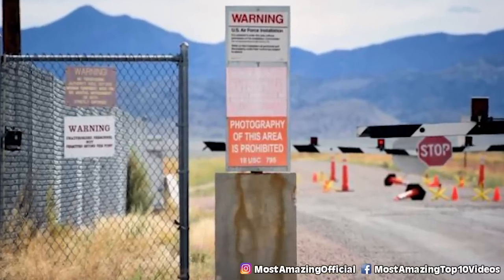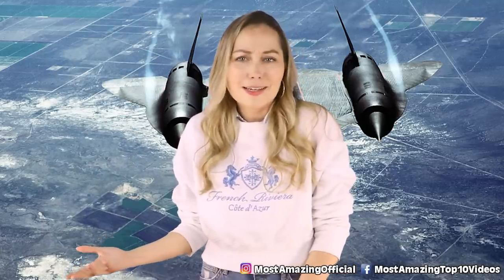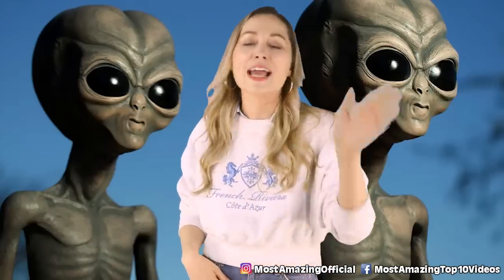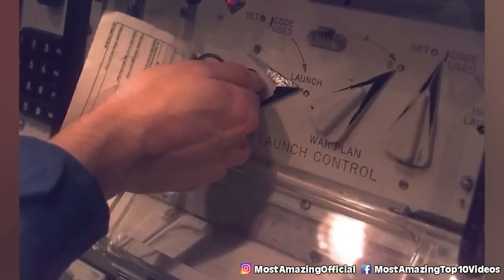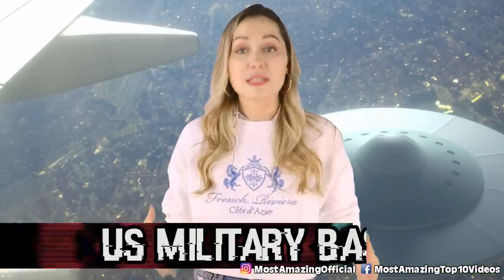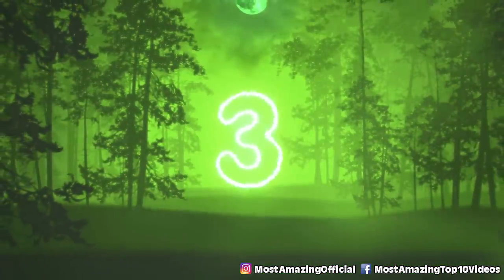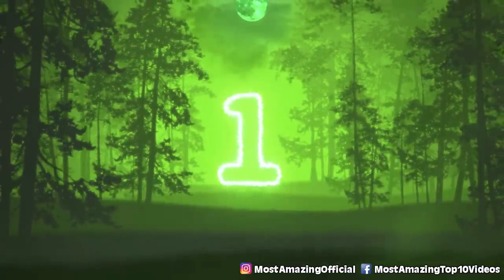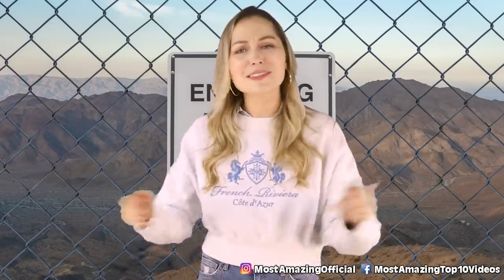Top 10 Dark Secrets Hidden Inside Area 51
From the Black Helicopters to reverse engineering space craft, there are a lot of hidden secrets within the walls of area 51. Let's talk about the Top 10 Dark Secrets Hidden Inside Area 51.

Time Codes:
0:00- Intro
0:16- The Black Helicopters
0:54- Studying the Spacecraft
1:56- Aliens
3:03- Weather Control
4:05- CIA Filings
5:15- US Military Base
6:06- Secret Disappearances
6:48- Nevada Triangle Phenomena
7:35- Portals To a New Dimension
8:20- Time Travel